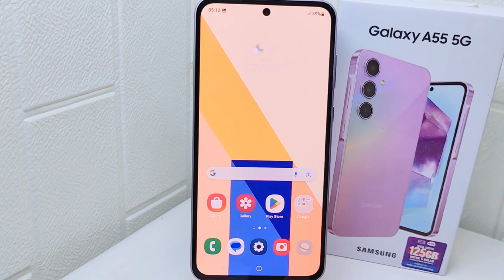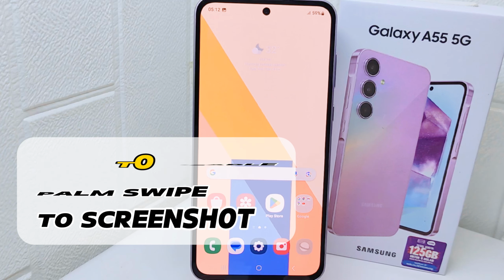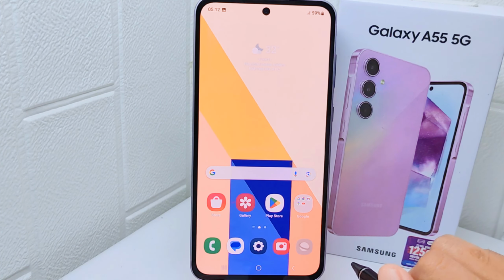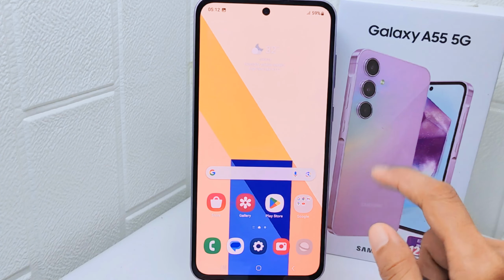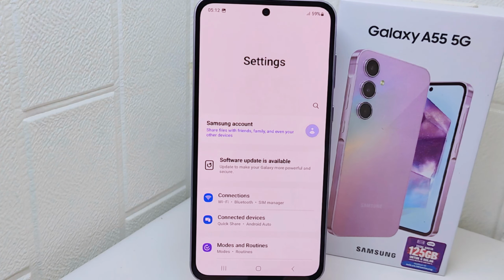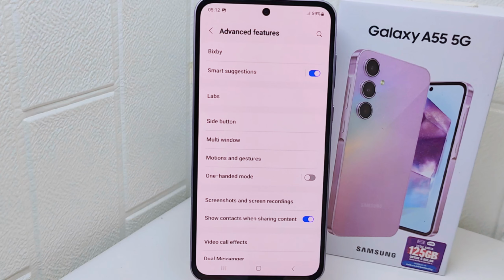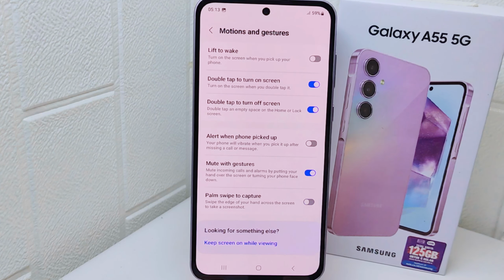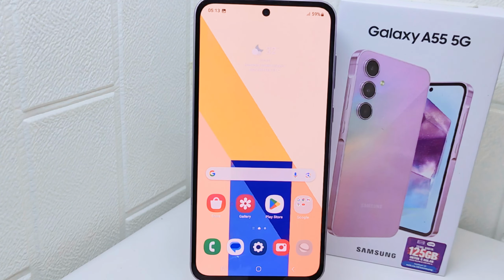How To Disable Palm Swipe To Screenshot On Samsung Galaxy A55 5G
This tutorial deals with search:
disable palm swipe to screenshot on samsung galaxy a55 5g
how disable palm swipe to screenshot on samsung galaxy a55
how to disable palm swipe to screenshot on samsung
disable palm swipe to screenshot on samsung galaxy a55
how to disable palm swipe to screenshot samsung